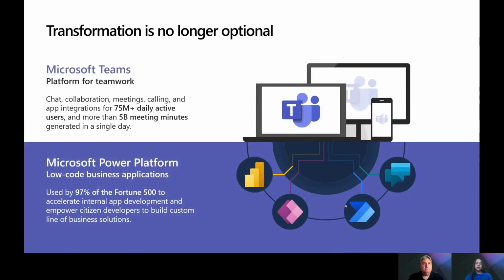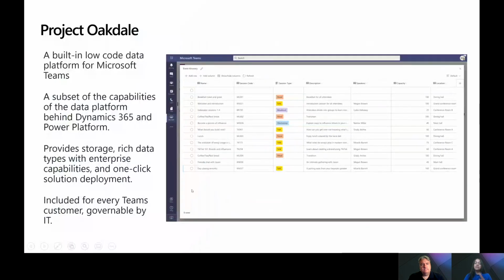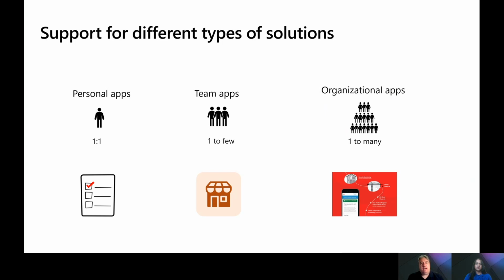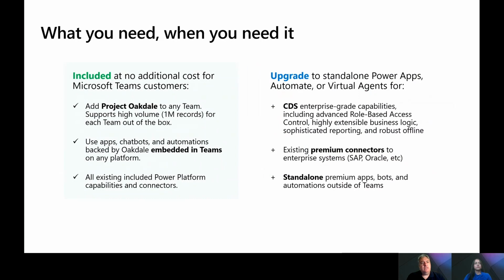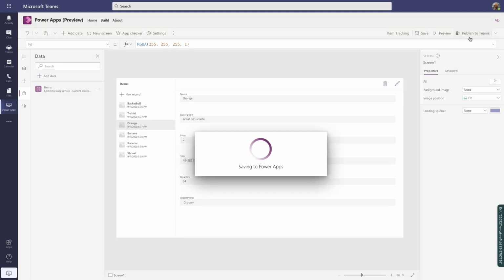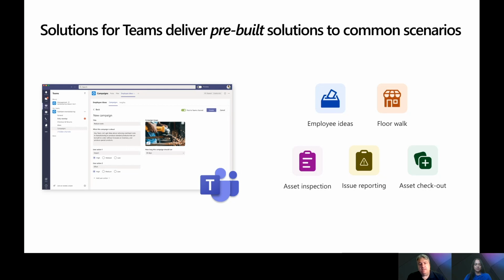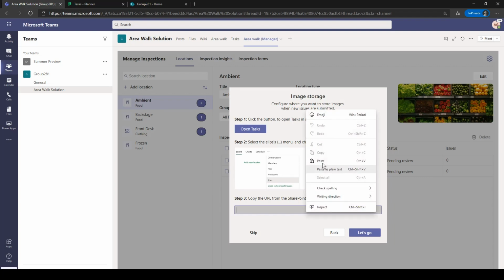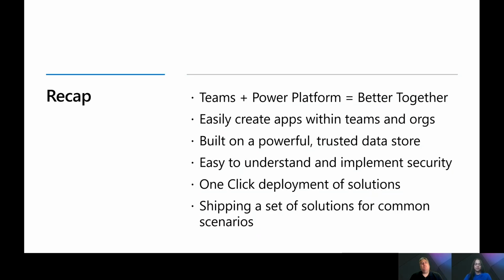Build custom apps to drive productivity in the remote work world with PowerApps and | OD241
The entire Power Platform experience, from data back end to app building, is now fully embedded in Teams and available to millions of users. Learn how to leverage these new capabilities to accelerate digital transformation, make your workforce more productive, and keep everything compliant. We'll go deep on data design, app building, governance, and future roadmap for Power Apps in Teams.